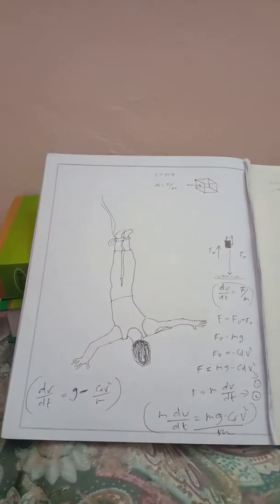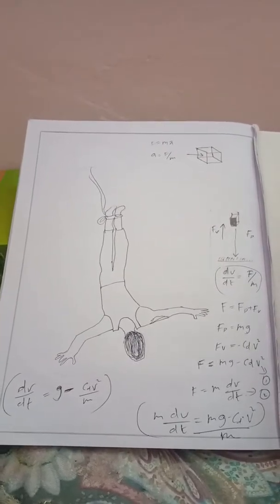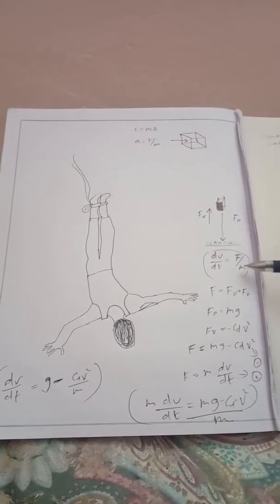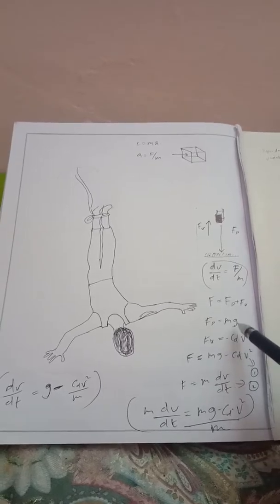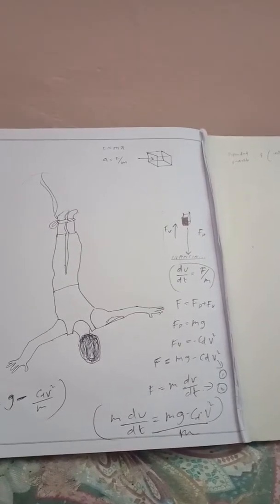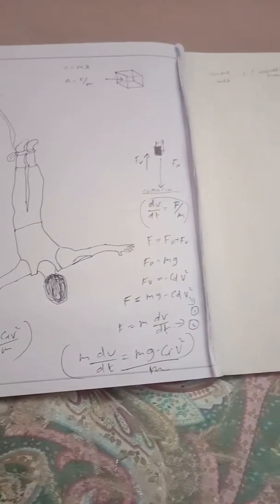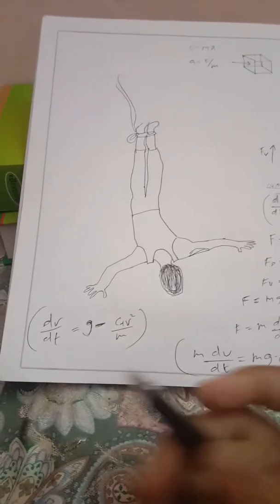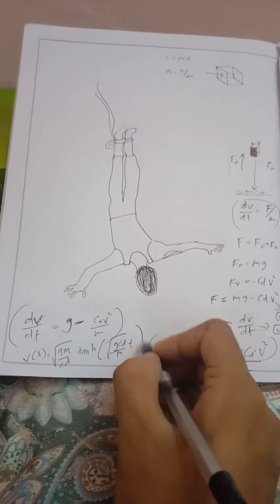A simple mathematical model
Forces acting on a free-falling bungee jumper